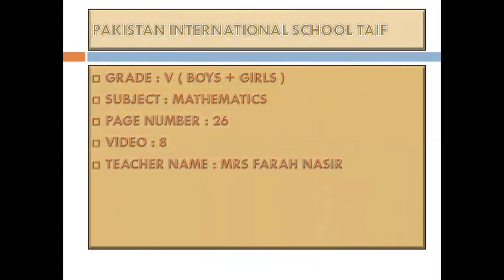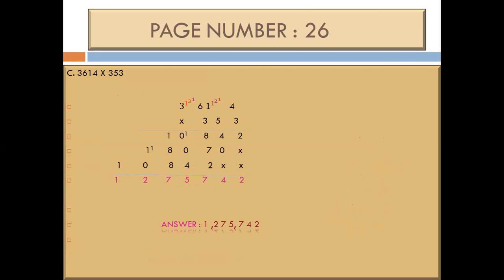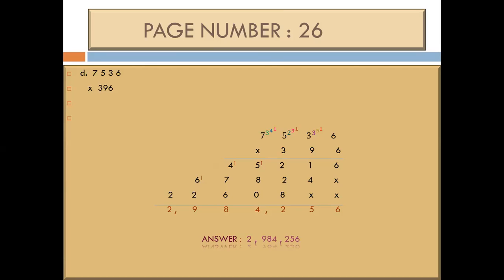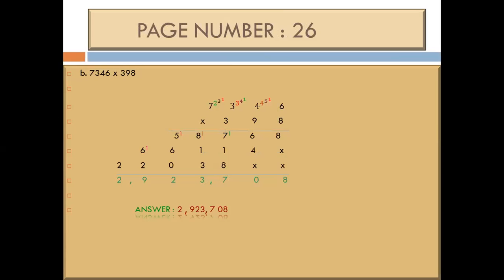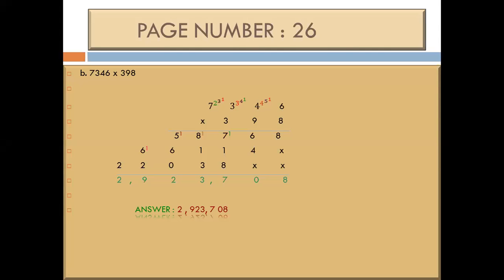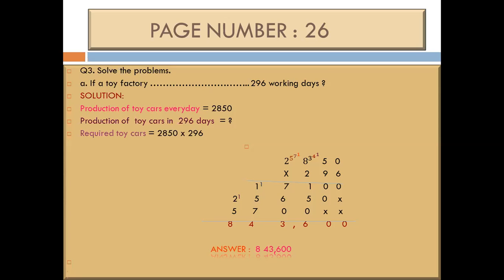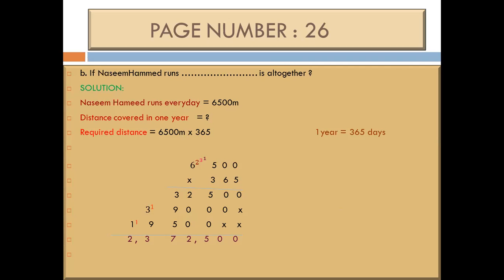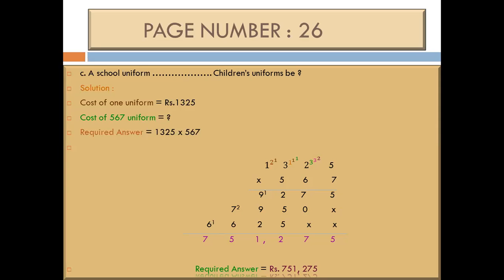Grade 5 Math 8